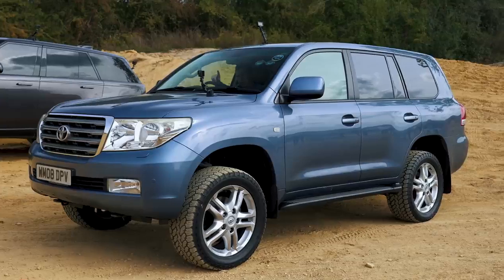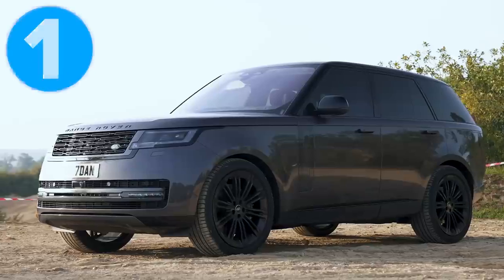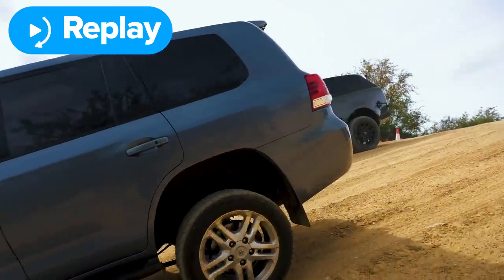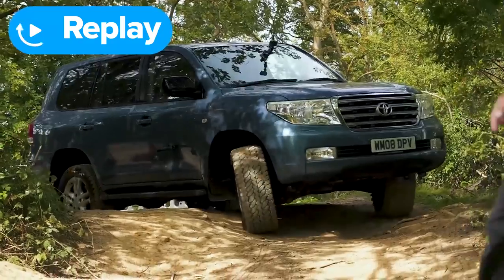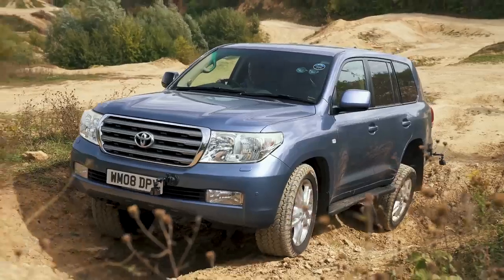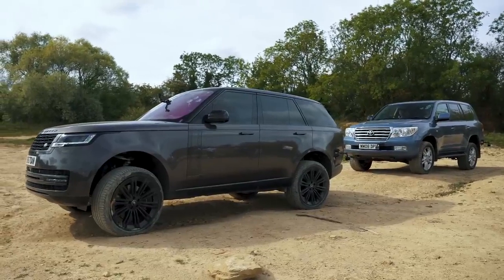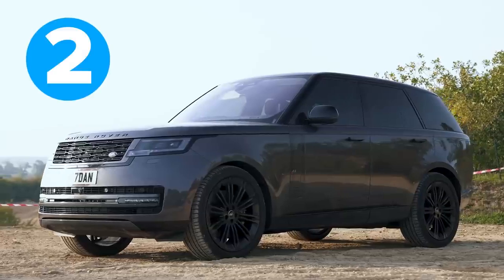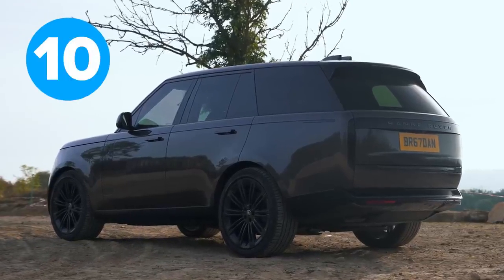Range Rover v Land Cruiser UP-HILL DRAG RACE